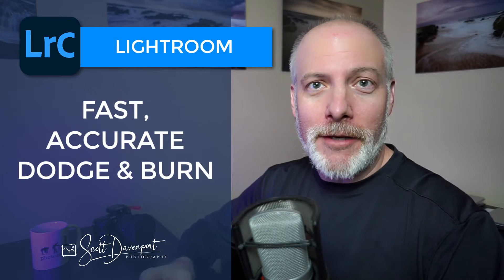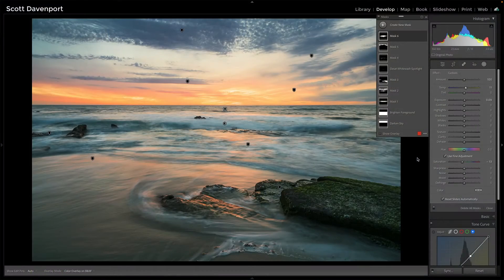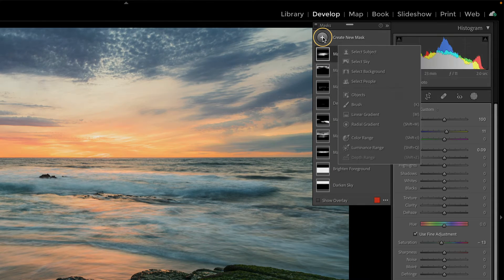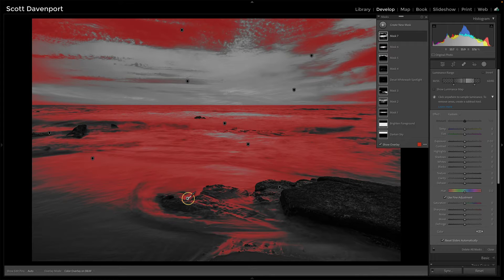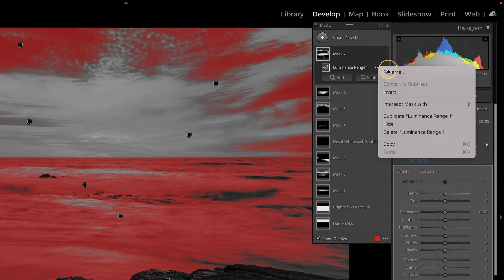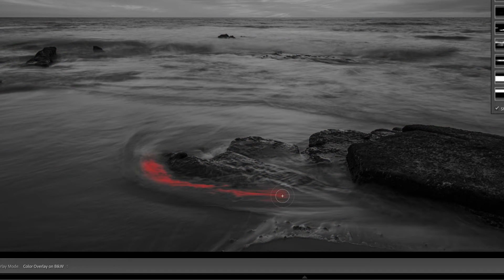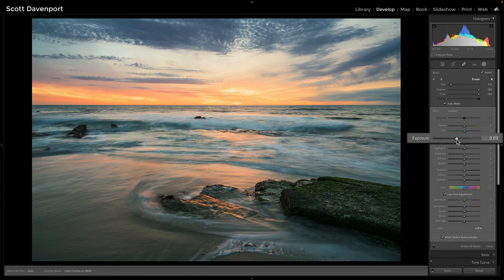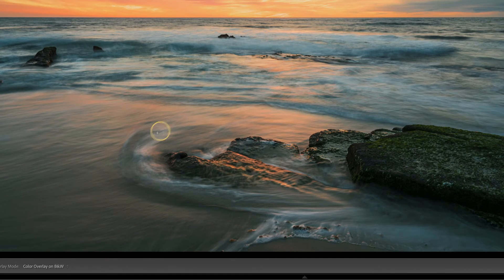Quick Tip For Fast, Precise Dodge & Burn In Lightroom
For fast, precise dodging and burning in Lightroom, use an intersection of a luminance range mask with a brush. You can paint in the dodge or burn with broader brush strokes and let the luminance range mask limit the adjustment to precise tonal regions. It is very easy to do:

1. Add a luminance range mask and choose your target tone
2. Adjust the sliders (ex: increase exposure for a dodge)
3. Intersect the luminance range mask with a brush (the triple-dot menu in the masking area)
4. Brush over the areas to dodge or burn

That’s it!

00:00 Quick, Precise Dodge & Burn In Lightroom
00:24 Intersect A Luminance Range Mask With A Brush
00:52 Paint The Adjustment And Work Visually
01:35 Wrap-up